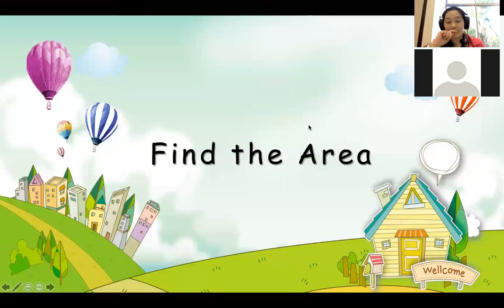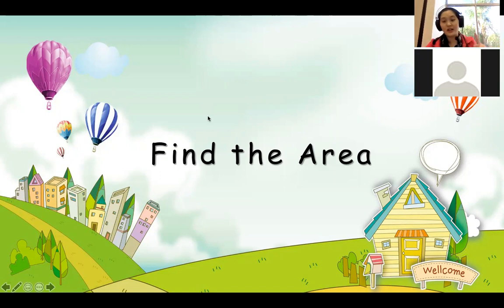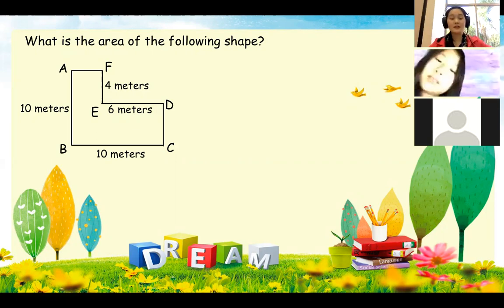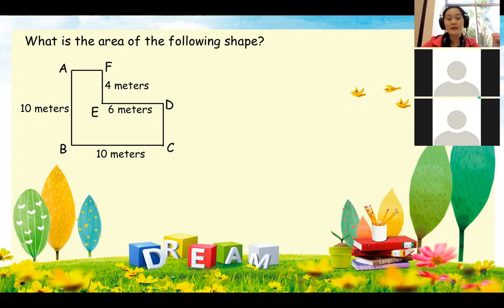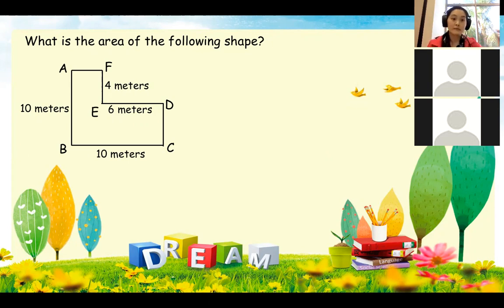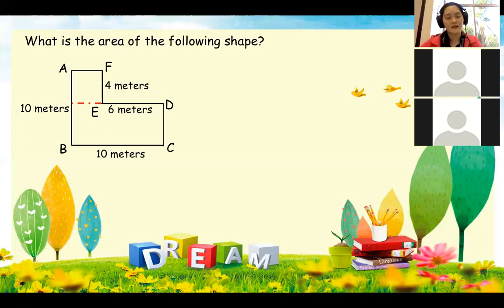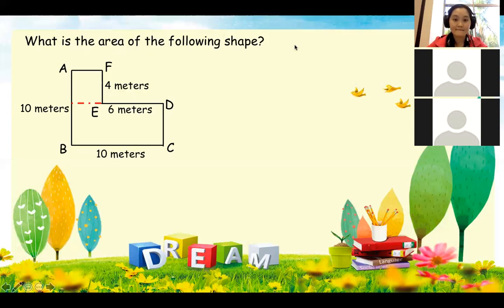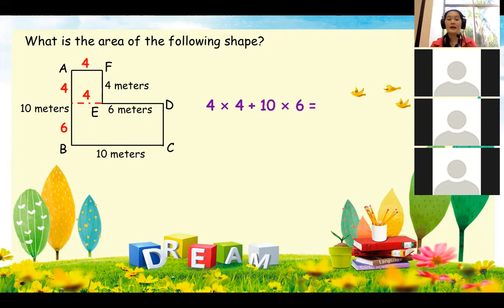爱特精英小学奥数公开课--许文彦老师 1月27日（2021）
小学奥数公开课，适合3-4年级小学生——《巧求面积》